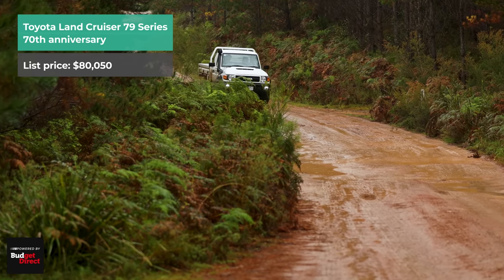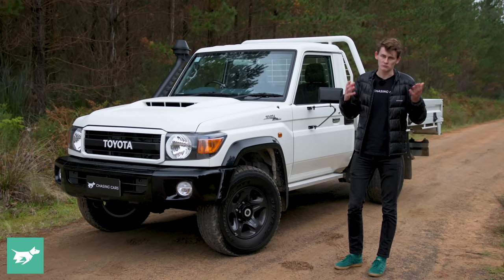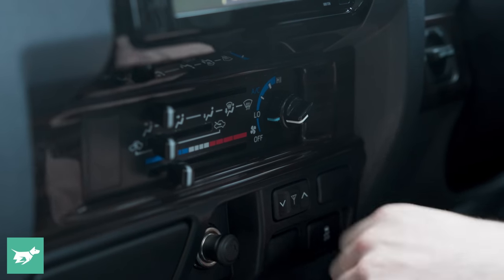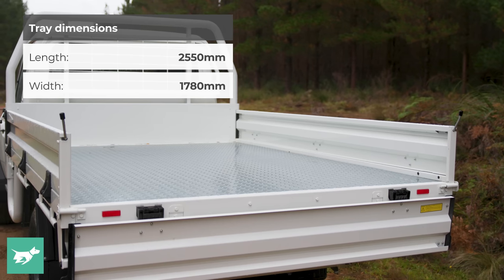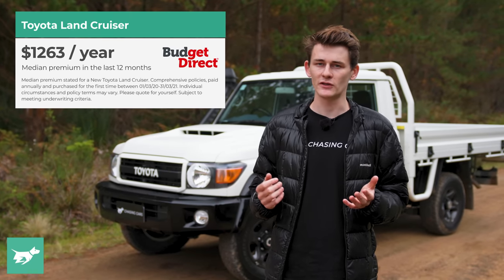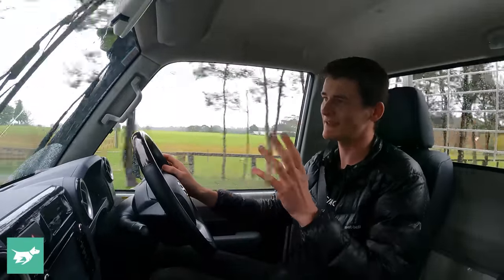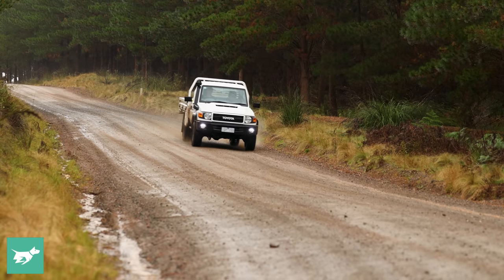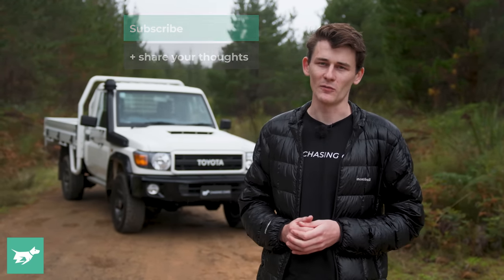It has a 4 YEAR wait list! (Toyota Land Cruiser 79 Series 2022 review)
If you want to buy this new Toyota 79 Series, you’ll have to wait FOUR YEARS. One of the most in-demand commercial vehicles in Australia, the 79 Series is only made in Japan at a specialised factory. It uses a 4.5-litre single-turbo diesel V8 and the only gearbox available is a five-speed manual. The Land Cruiser ute has four-wheel drive with low-range.

Does the LC79 compete with dual-cab utes? Sort of, but it is considerably more capable than many of them. It is also much more expensive. As tested here this 2022 Toyota 79 Series 70th Anniversary costs $80,050.

As always, we don’t accept advertising from car manufacturers, and we’re powered by Budget Direct - so this is an independent, honest review of the Toyota Land Cruiser.

Time codes:
0:00 - Introduction
1:32 - Specs and design
3:10 - Interior
7:47 - Tray
9:35 - Running costs
10:50 - Driving and off-road
17:00 - Verdict